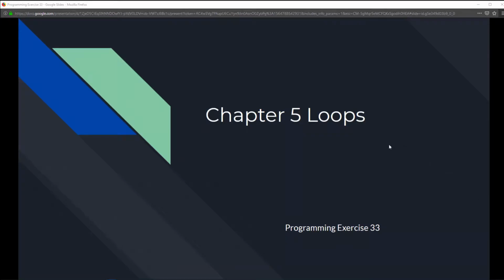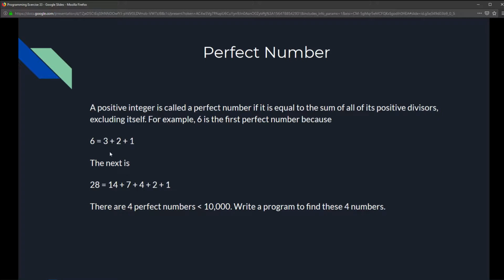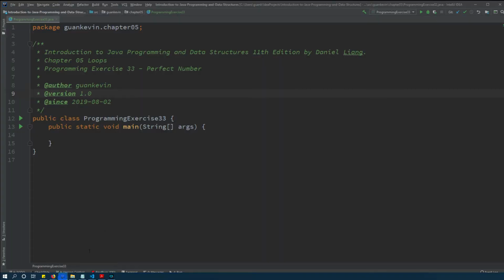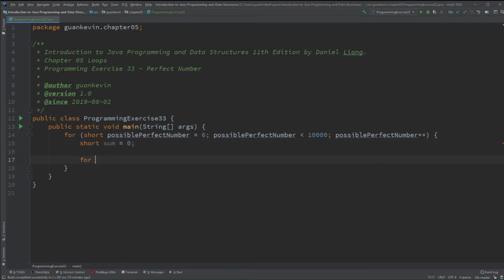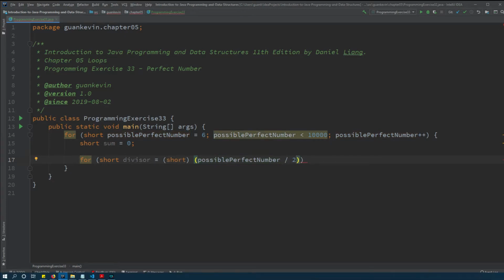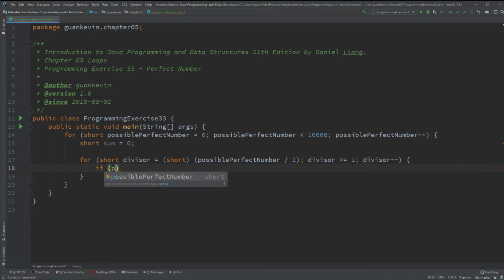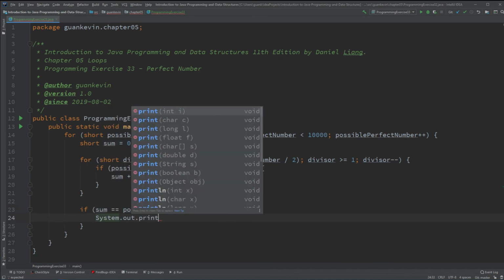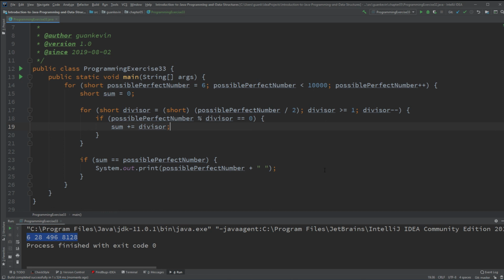Intro to Java Chapter 05 Exercise 33 - Perfect Number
Authors: Daniel Liang
Chapter: 05 Loops
Programming Exercise: 33 - Perfect Number
Programming Language: Java
IDE: Intellij
Theme: Darkest Dark
Recording Software: CyberLink Screen Recorder